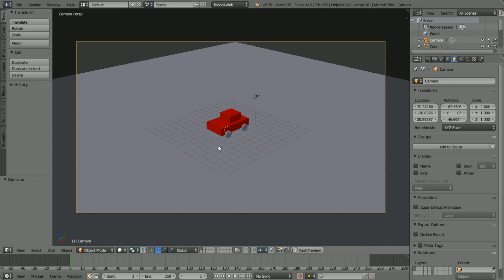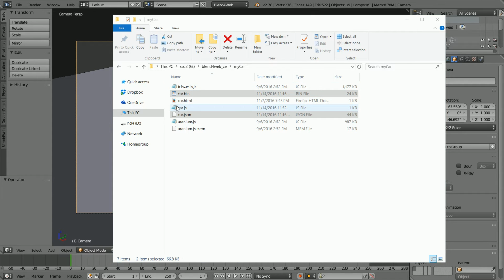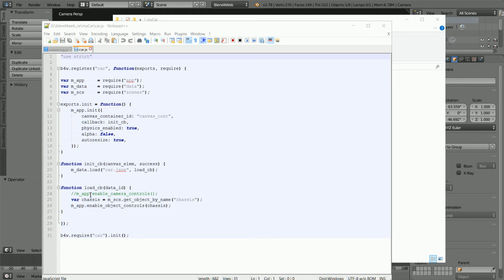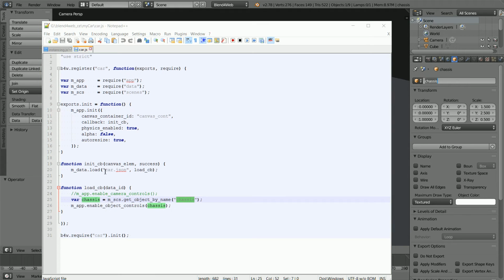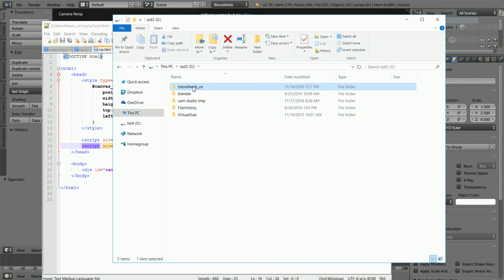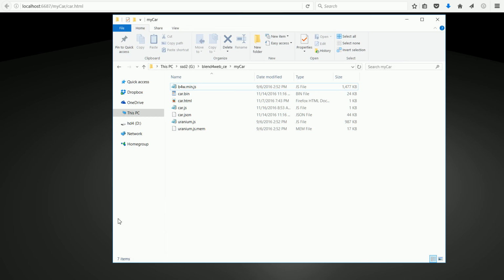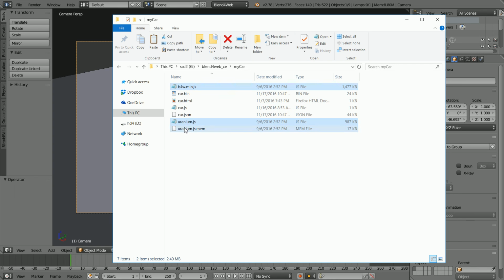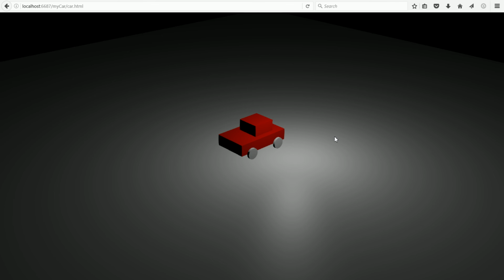How To Upload A Simple 3D Car Simulation In A Web Page To The Internet Using Blender & blend4web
and comleted the previous simple car tutorial -

This tutorial shows how to upload the interactive 3D car simulation scene to the Internet. The previous tutorial showed how to make the scene, this tutorial shows how to set the seven files that need to be uploaded for the simulation to work on the Internet.

The seven files can be grouped into three categories -
- Blend4web library files (b4w.min.js, uranium.js, uranium.js.mem)
- The 3D scene, exported from Blender (car.json, car.bin)
- The controlling files, the web page (car.html) and the JavaScript file (car.js)

The tutorial opens the controlling files in a text editor and points out the parts that could be changed.

The tutorial shows how to test the seven file setup with the local web server that comes with blend4web.

The tutorial goes into detail about how to gather the seven files.

The library files can be copied from the blend4web CE SDK folder, in the subfolder -
deploy - apps - common

The 3D scene is exported from the file made in the car simulation tutorial, the finished file can be downloaded from my website -